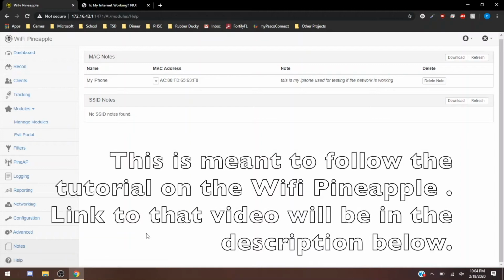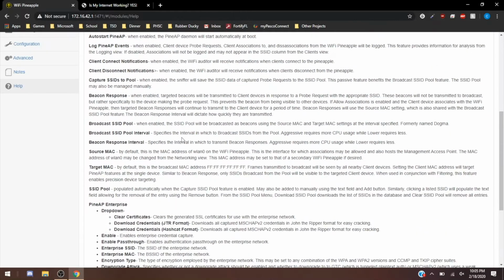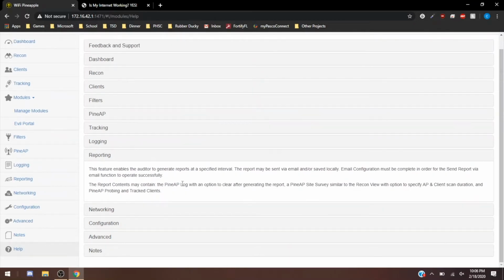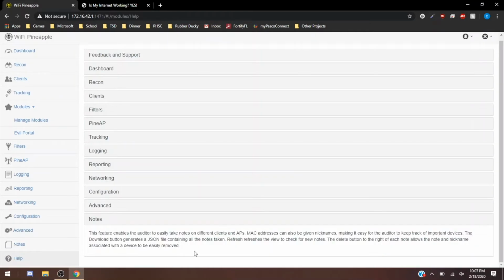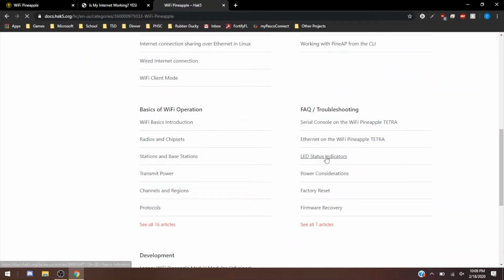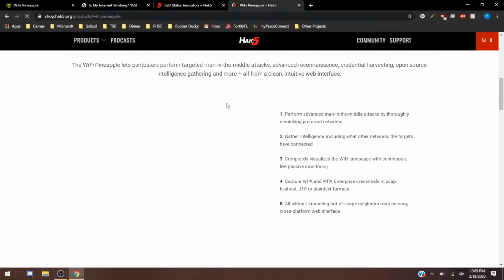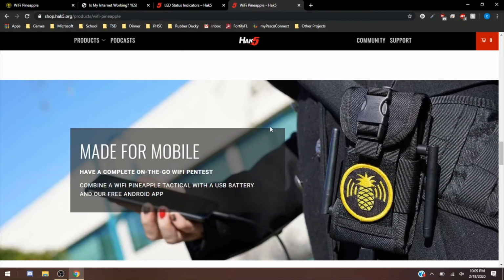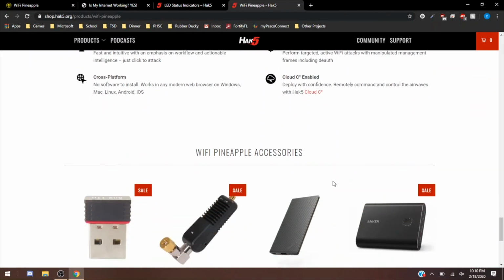HAK5 Pineapple Short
This is a shorter video describing the WiFi pineapple sold from HAK5